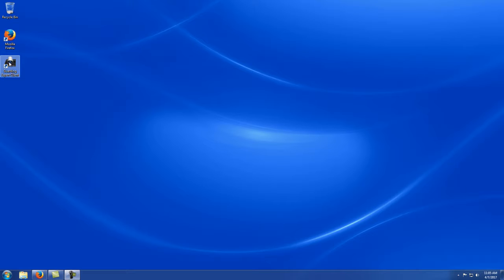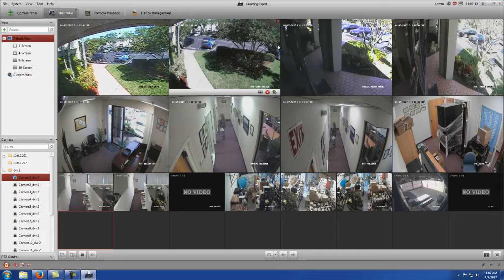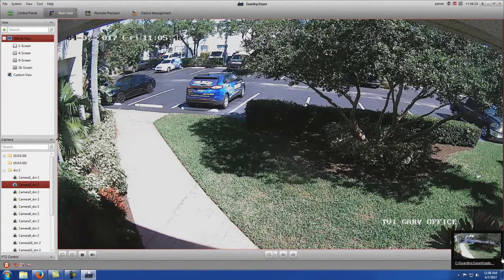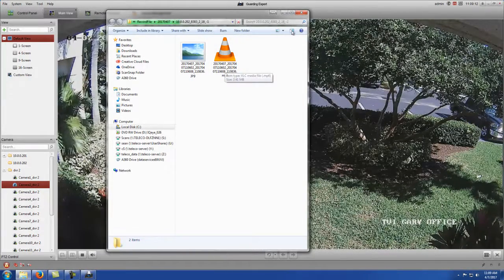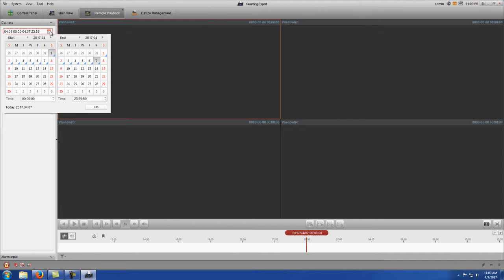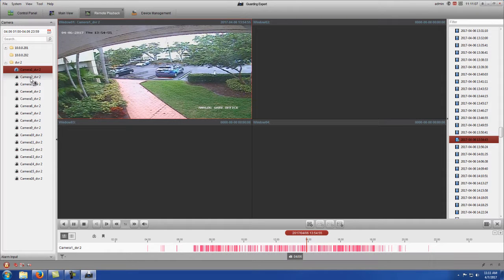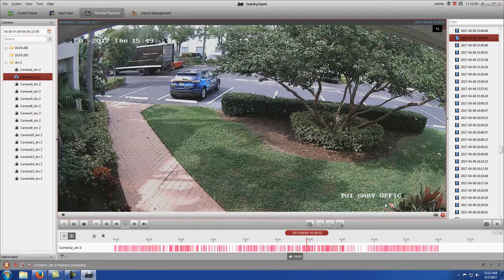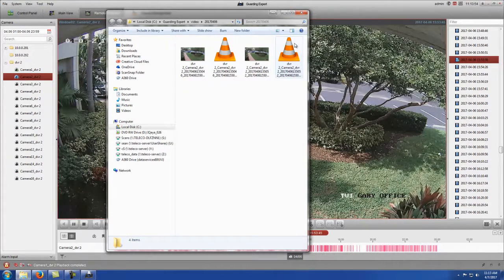PerfectView Desktop Client